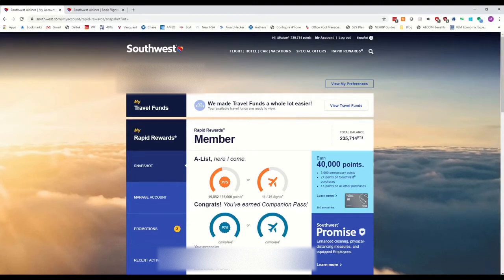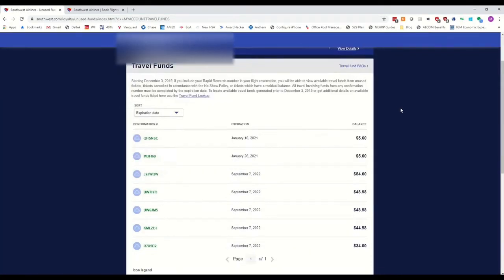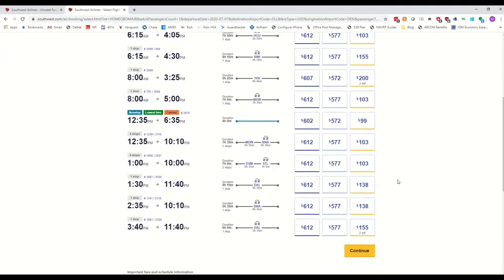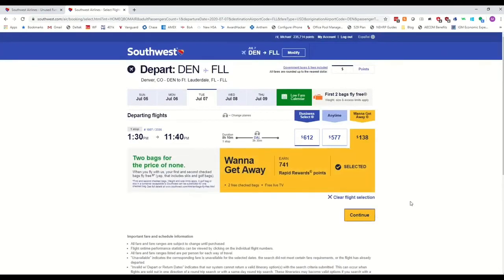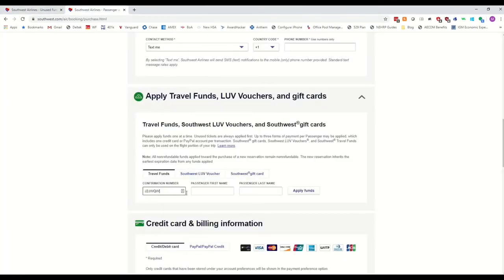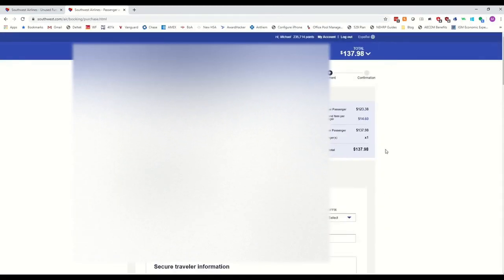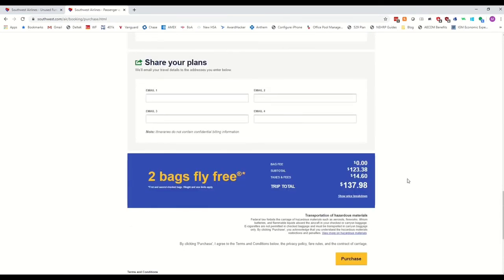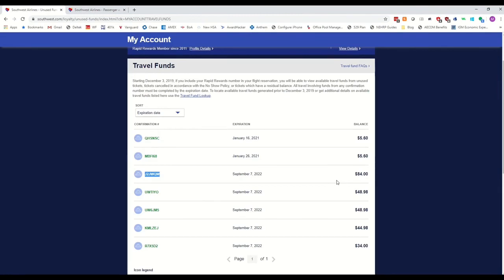How to Use and Combine Southwest Travel Funds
NOTE: Since I made this video Southwest has changed the rules for travel funds. Now travel funds have NO expiration date, giving you more flexibility.

This video describes how best to use and combine Southwest travel funds.

0:00 Introduction
0:30 Southwest Travel Funds
1:40 Use and Combine Southwest Travel Funds